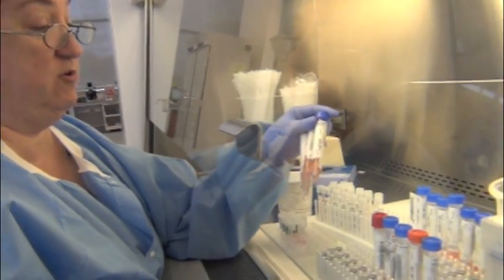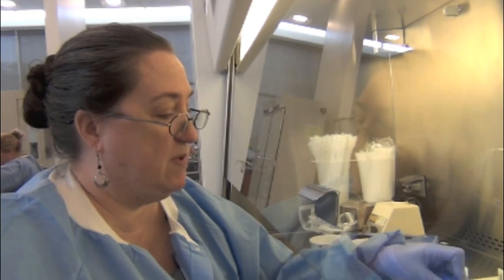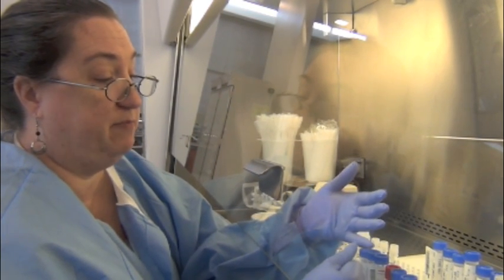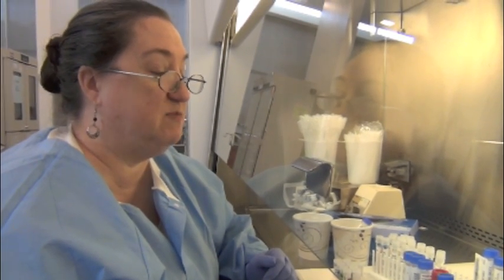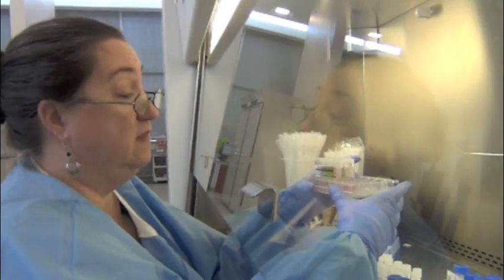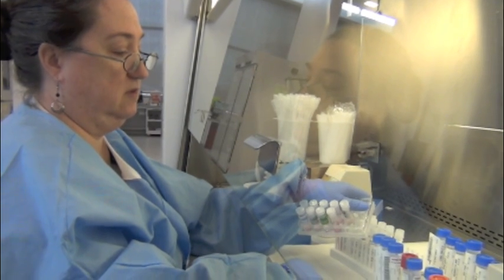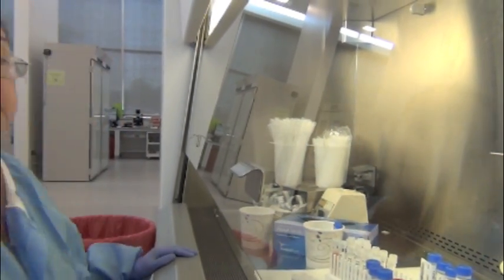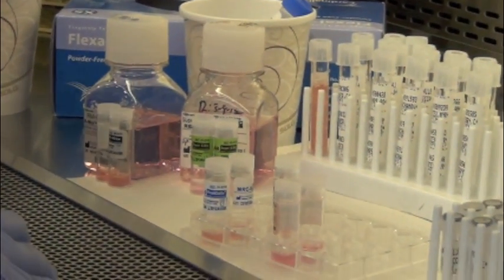Virology Cultures and Media